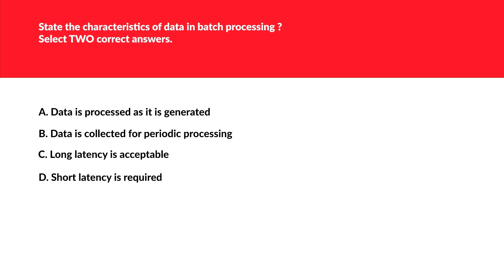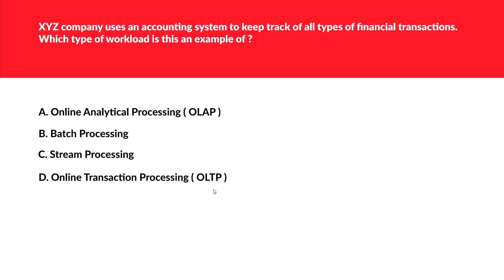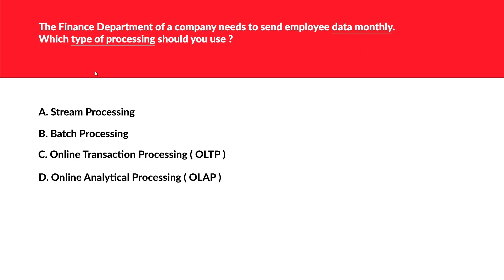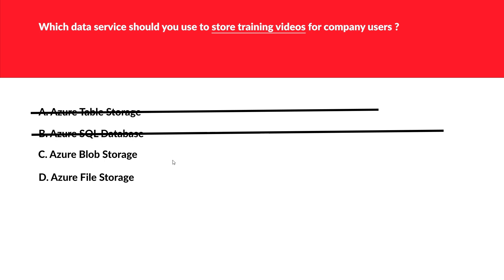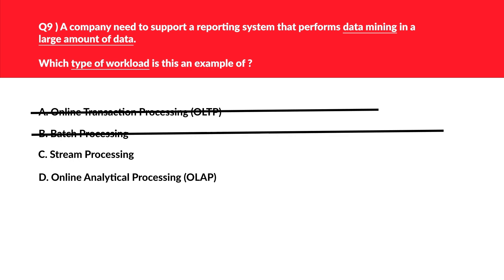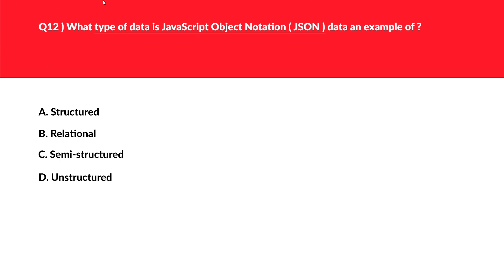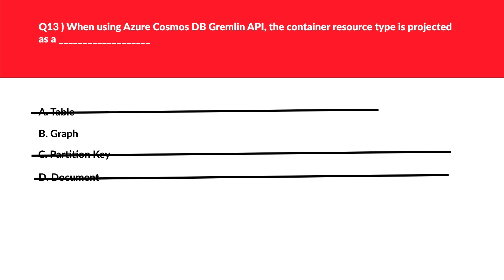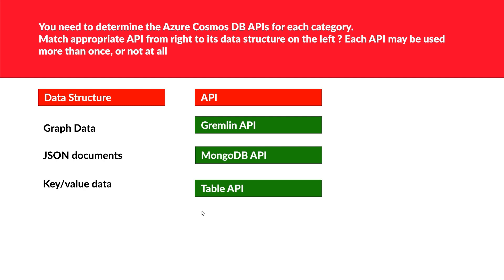DP-900 Data Fundamentals Practice Questions 2024 : Part 1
The video covers practice exam questions that would help you pass the DP-900 exam with ease. The video has detailed explanations for each certification question and also the key points while answering questions. The bottom line is to focus on the strategy on how to answer the questions and the concept behind it.